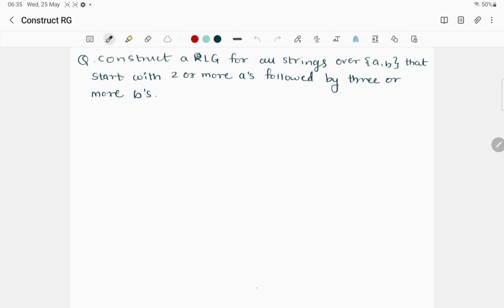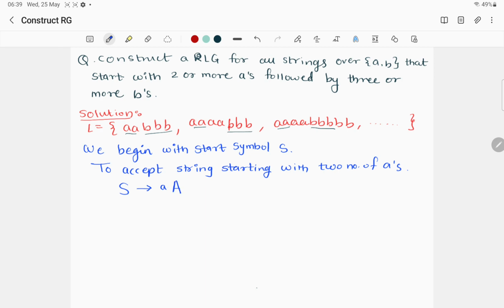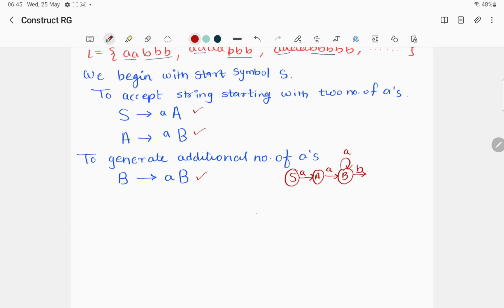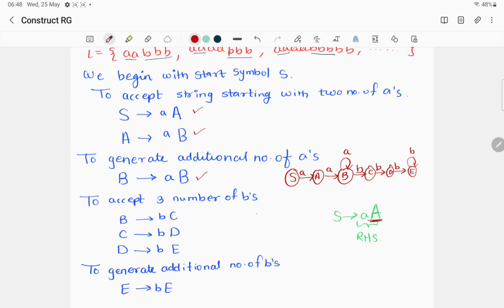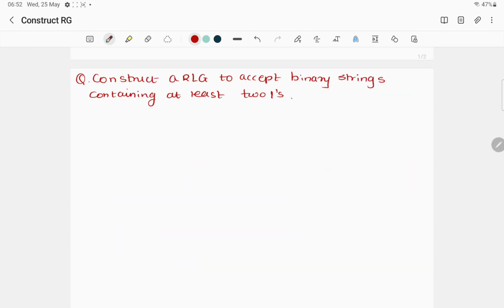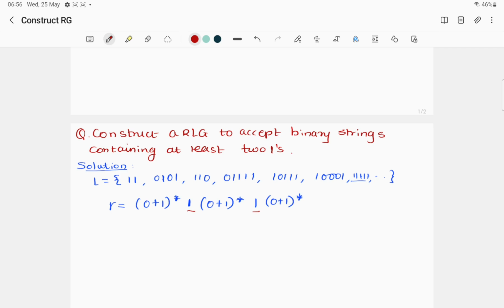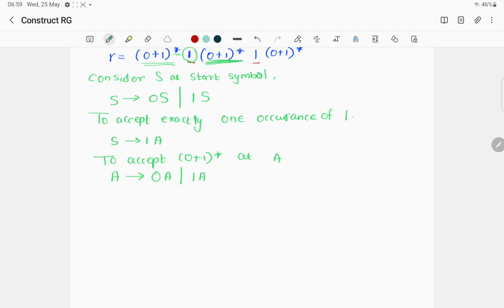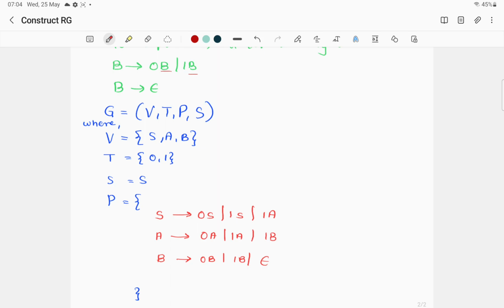Construct RLG - Regular Grammar - RG